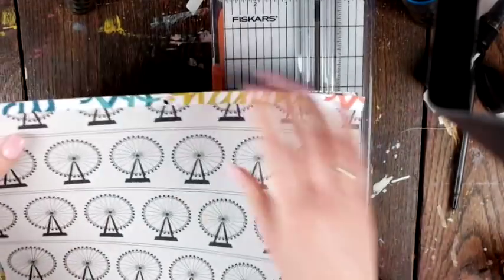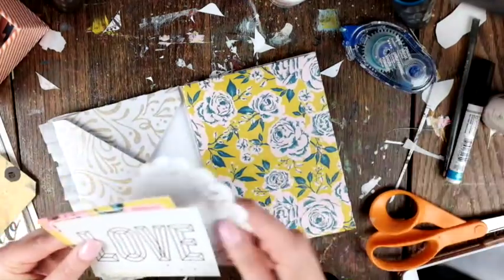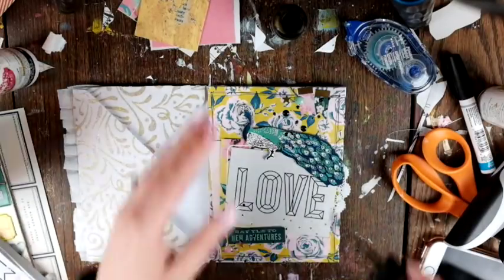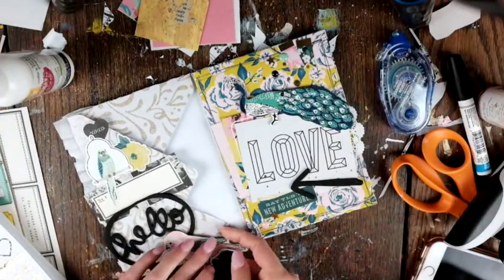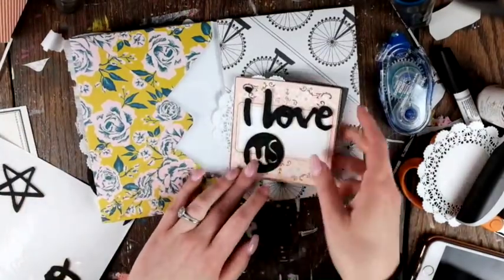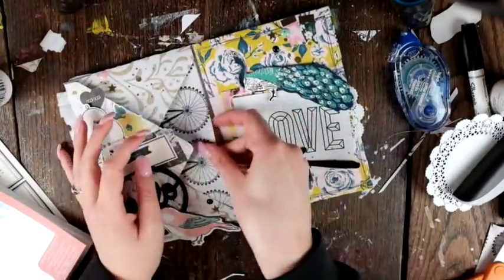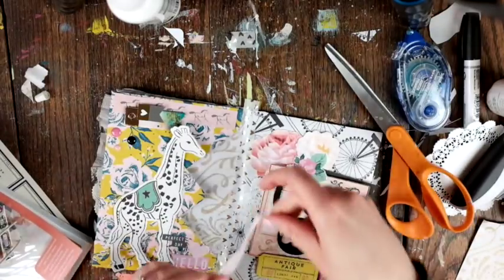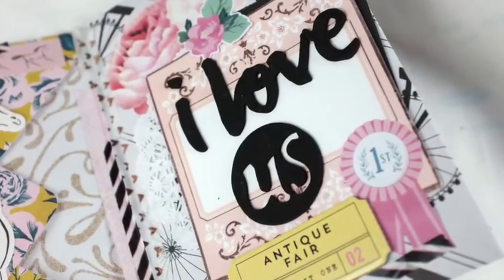Envelope Flipbook Process Video /// Maggie Holmes /// Spring Blitz 2018 Day #3